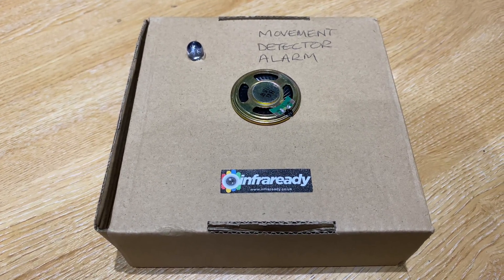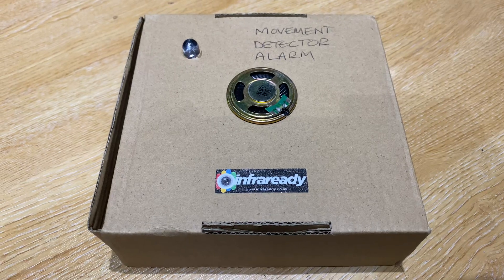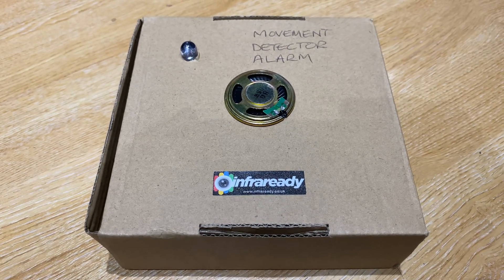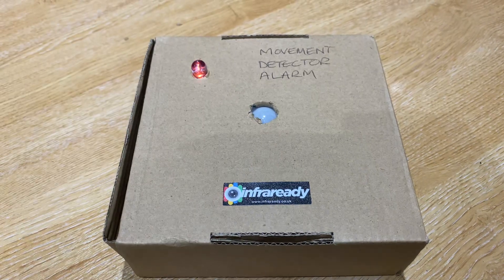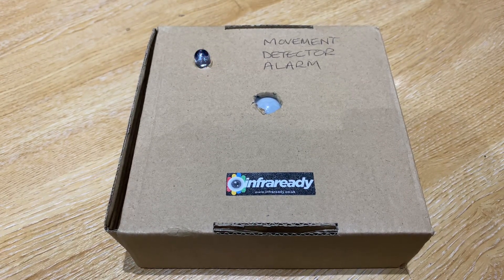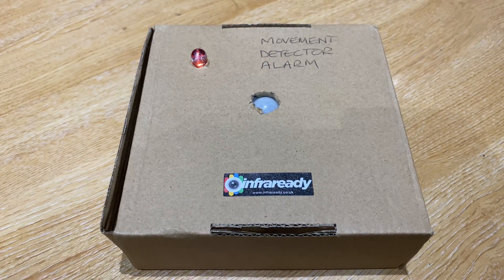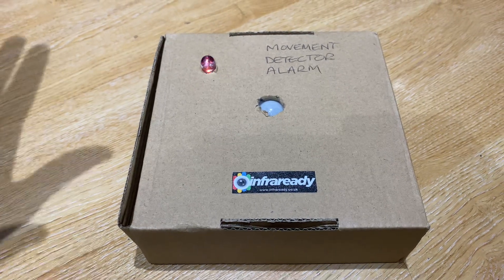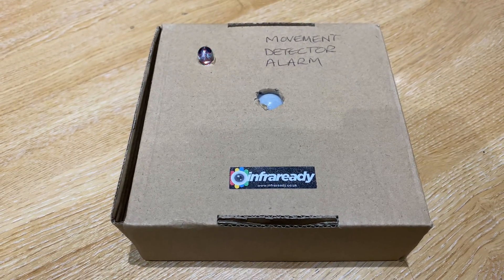Ghost hunting motion detector trigger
👻 coming soon. motion detection 🚨 alarm with LED and sounder. When triggered the LED and buzzer will enter the alert state for 15 seconds before resetting. Infraready.co.uk @infraready